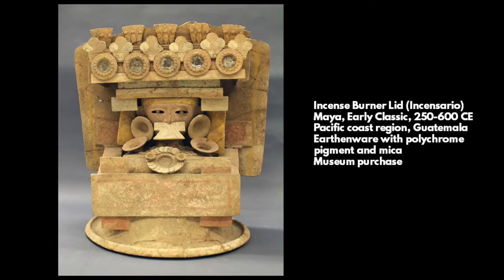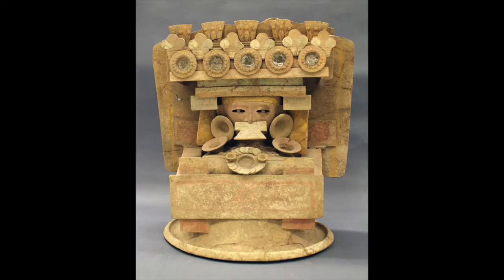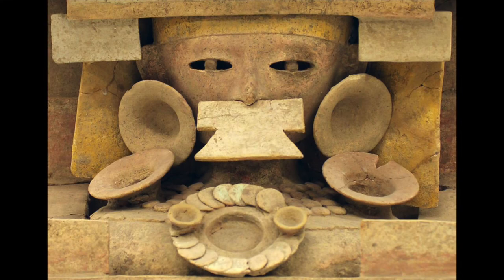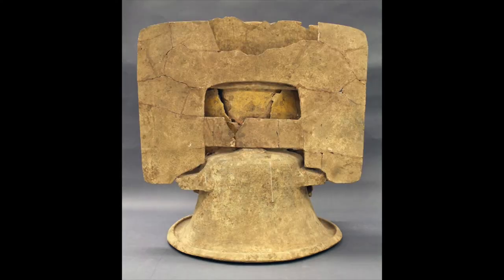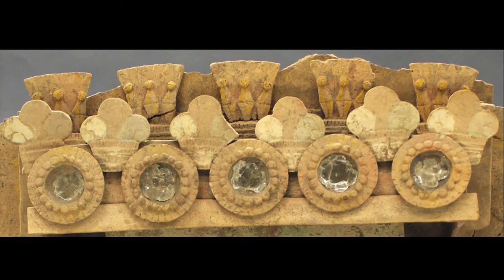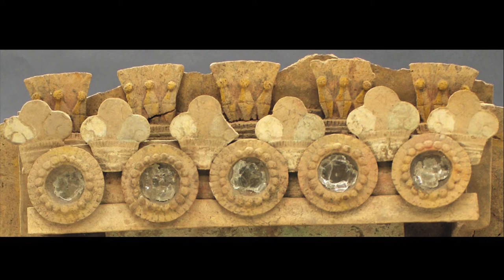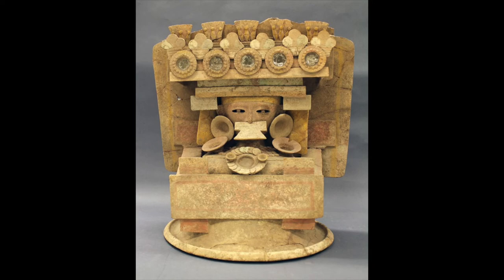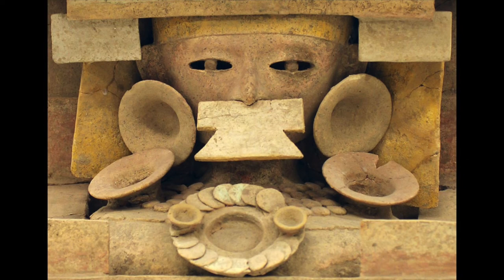Art Minutes: Incensario (Incense Burner Lid)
In this Art Minutes video with Kerry Elkins, Education Assistant at the Appleton Museum of Art, learn more about this Mayan incense burner lid.

Incensario (Incense Burner Lid)
Maya, Early Classic, 250-600 CE
Pacific coast region, Guatemala
Earthenware with polychrome pigment and mica
Museum purchase